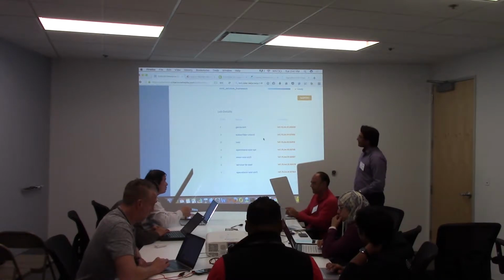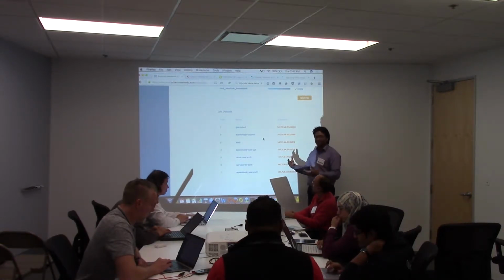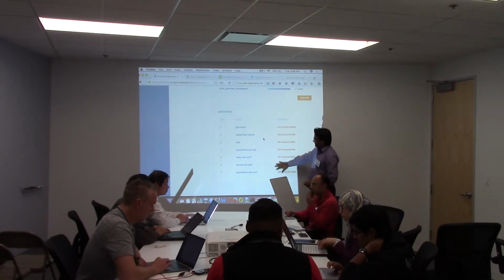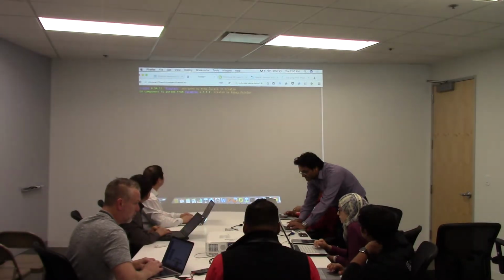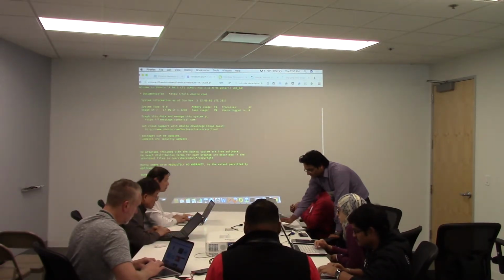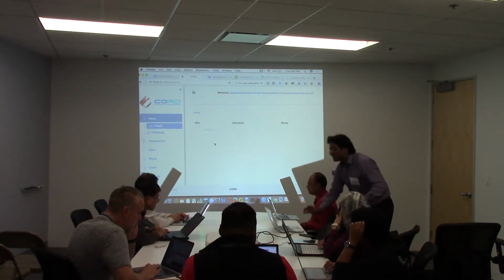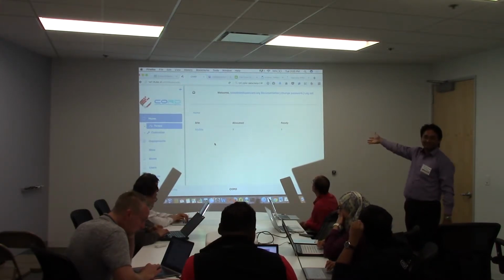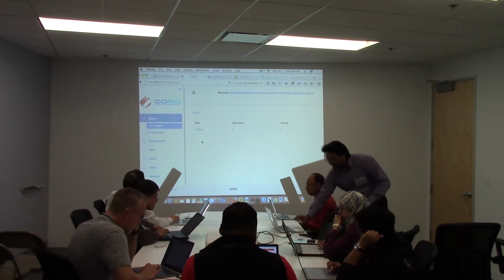Hands-on Learning Lab: Bring up vSG for multiple clients in CiTC environment